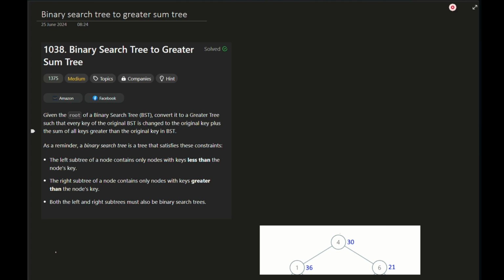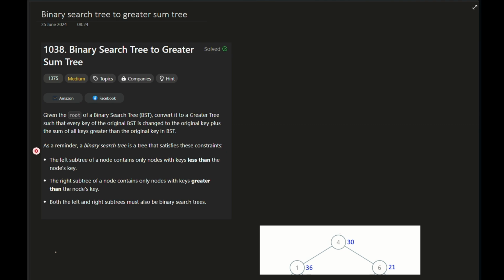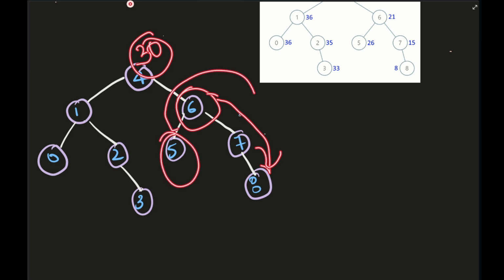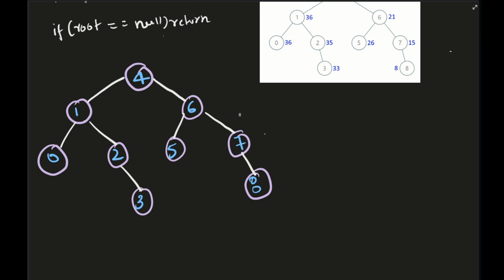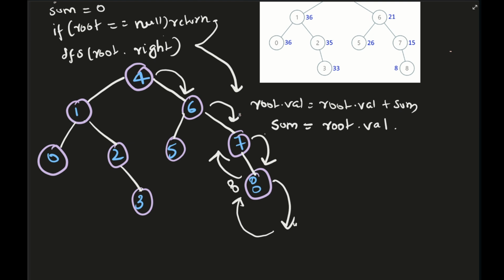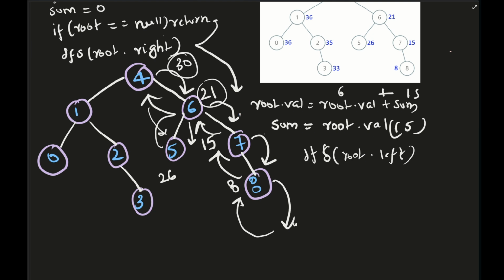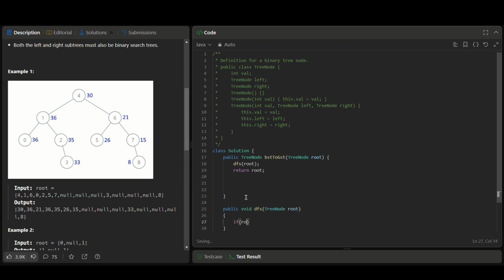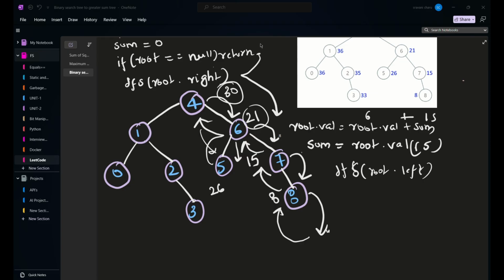1038. Binary Search Tree to Greater Sum Tree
Leet Code